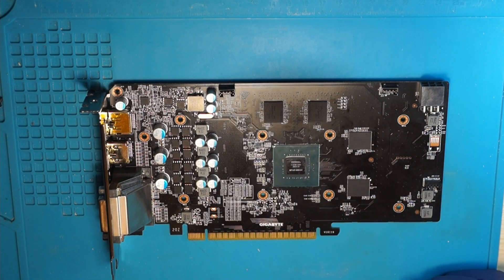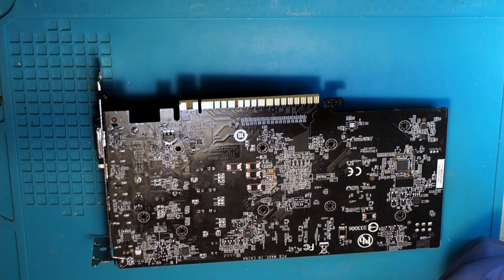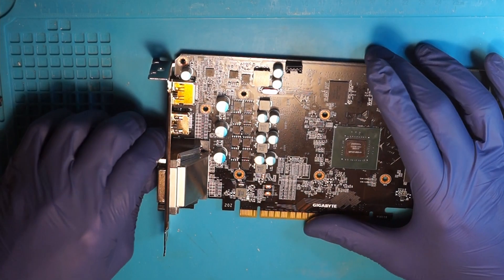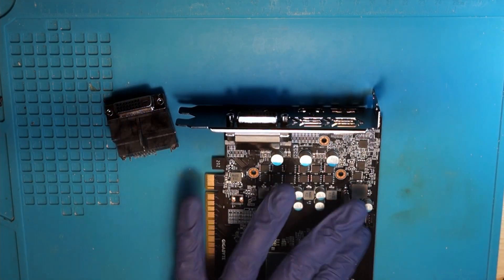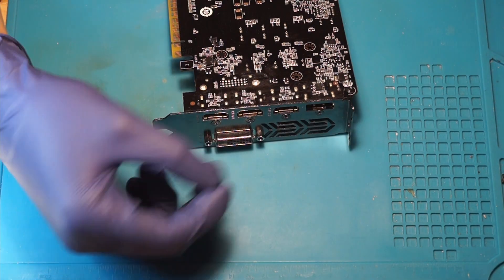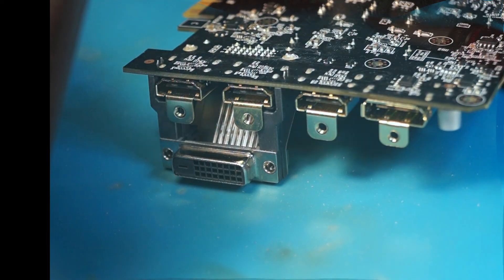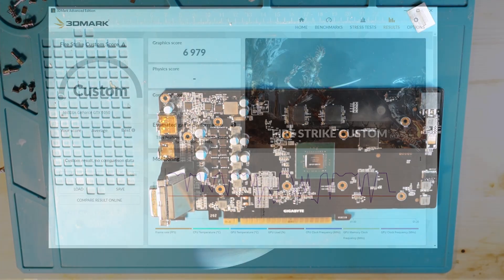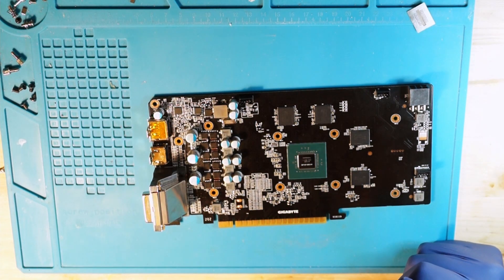Repairing a GTX 1050 | Short on 5V | easy fix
A Gigabyte GTX 1050 Gaming 2G has a broken DVI port that prevents the card from working- Let's fix that!

Timestamps:

0:00 Intro & diagnosis
3:26 Fixing the Short
4:32 Test